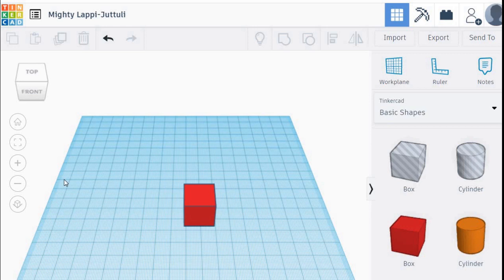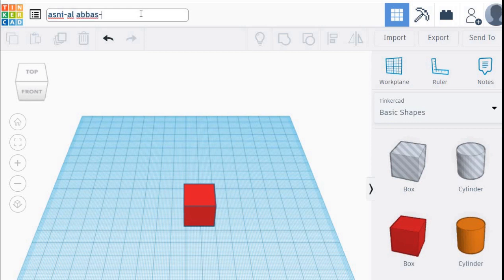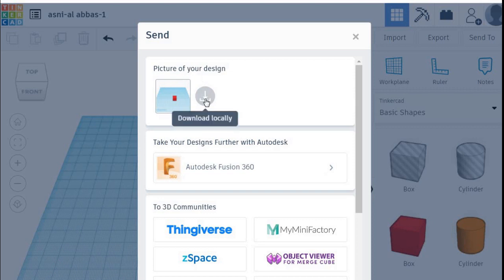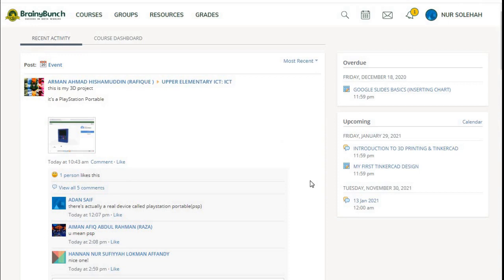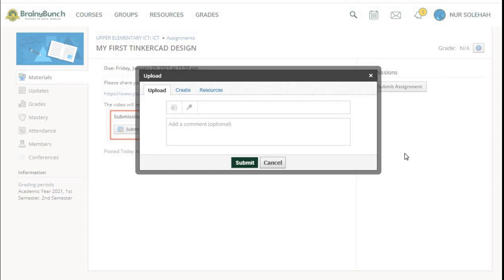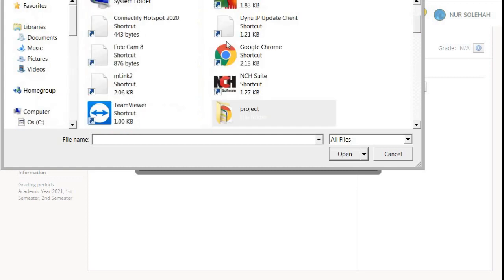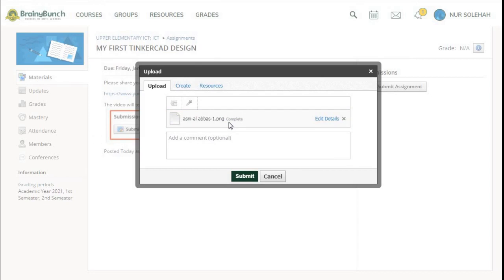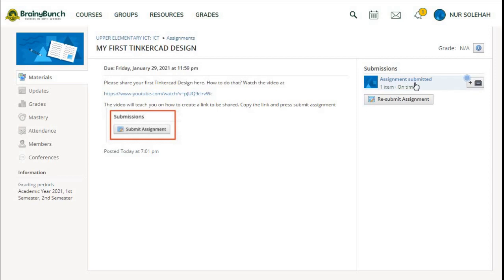Download Tinkercad Design in .png For Submission